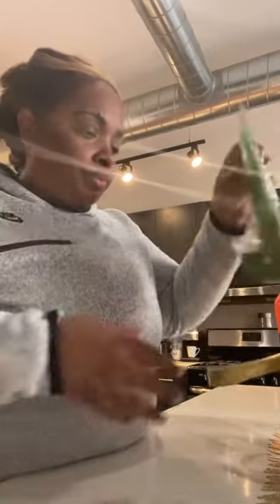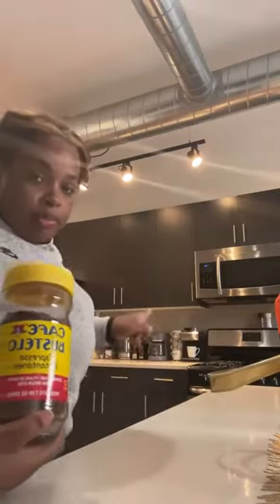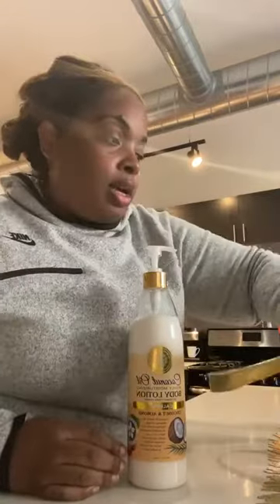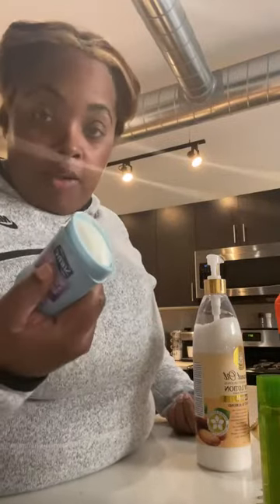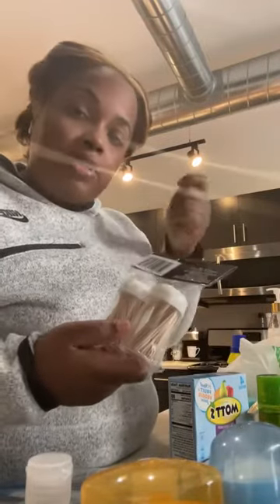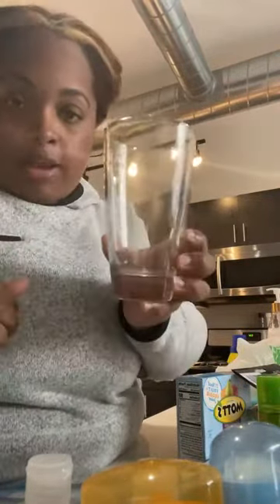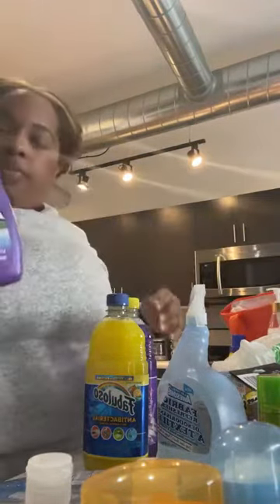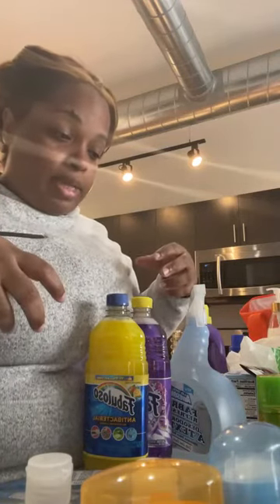How to create your AirBnb Welcome Basket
Guest satisfaction is our #1 goal .

Check out this quick video on everything I keep on hand + extras for the specific guests

Ready to learn how to go from stuck to started?

Need help with the basics like how to get started and what to buy?